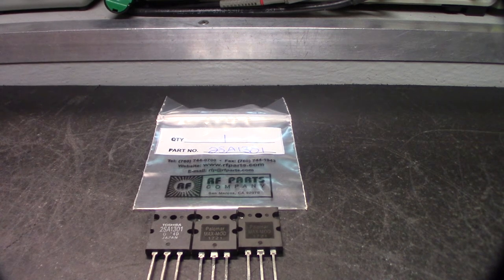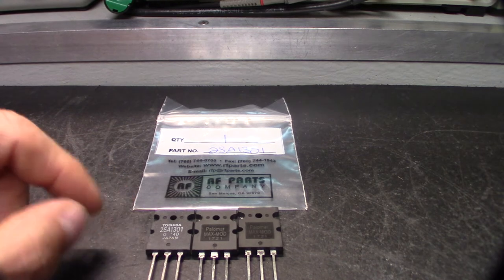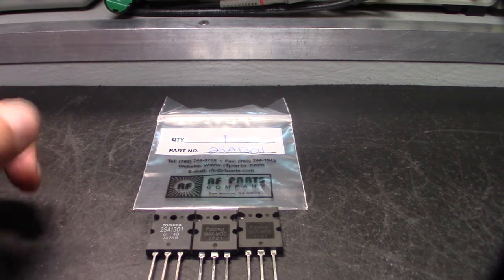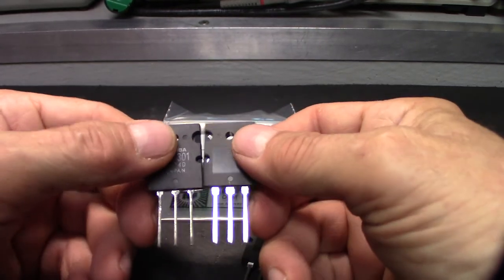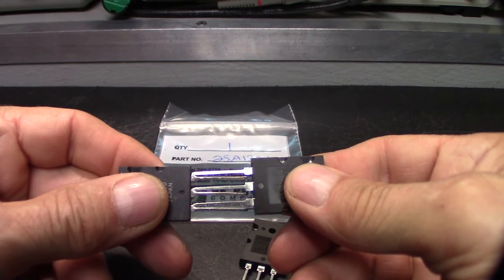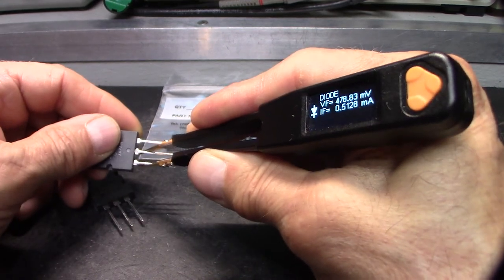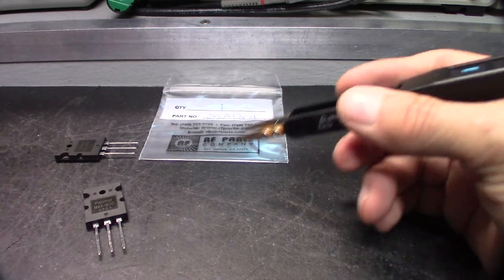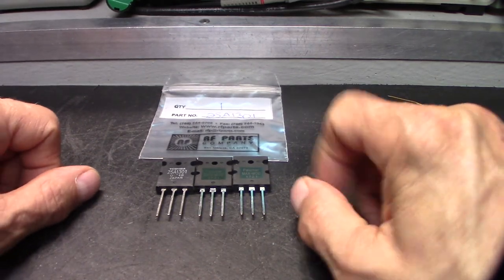Palomar Max Mod vs other .. not re-stamped, it's original!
Getting the picture? If they can't show it "like this" then you were mislead and paid too much. Click the "SHOW MORE" button below and learn how to identify the scammers, con artist and golden screwdriver jockeys. Yes, there'll always be disgruntled haters, it's what "they" do best.

Often imitated but never duplicated. Real World Performance, not meterbaited.

Loud, ringy tinny, over modulated spatter box radios are called competition or comp-tuned due to so-called swing kits, mods kits and misalignment's performed by golden screwdriver magicians. Yes, magicians not technicians. This type of loony tunes are useless in the real world.

They'll poise a meter at you while making strange vocal sounds into the mic displaying exaggerated numbers and calling it rms, average or bird watts. They don't have a clue what each unit of measurement actually is or even how to derive it but they sure do put on a show !! lol

How to recognize .. They ask you to "look at the meter" and claim that a pure waveform on a Oscope and a tuned system test bench isn't necessary. Their "meter show" might look impressive but in the real world these tunes yield far less power, range, clarity, reliability and a noisy distorted receiver. Sound familiar? It's OK, many have fallen for these gimmicks and tricks so don't feel bad. It takes some people 30 years + before the see the light.

Do your due diligence and demand the testing of your equipment on a minimum 100 MHz Oscope, Bird 4314c meter, 1 GHz spectrum analyzer on a tuned system test bench with a "Certification of Calibration". A tuned system test bench is the only accurate way of measuring spurious emissions, harmonics and "true power" in watts @ the fundamental frequency thus replicating real world performance and achieving maximum range, clarity and proven reliability.

The Faster Rats    *** PAY ATTENTION ***   CB Rat Race

***Beware the con-artist shyster type that only displays one device at a time. He'll show a meter then a scope and maybe a spectrum analyzer but never "everything all at the same time while fully modulating the carrier".*** Pay Attention ***

Not pointing fingers but I've seen these scams from coast to coast  for almost 35 years in truck stops cb shops, YouTube and now in Facebook Groups. Another shady trick is they'll yell into the mic while showing you an exaggerated power output on the meter but then talk softly while displaying a misleading pattern on the scope. Getting the picture? Getting mad? You should be!

Make sure exhibited is your equipment fully modulated including the meter, scope and spectrum analyzer "All AT THE SAME TIME" and not just a fabricated picture or photo. A video of everything at the same time is the only way of keeping these "magicians" at bay.

Don't let them play Houdini hokus pokus watts on you. Most important, find someone who's competent, has a Service Monitor with a Certification of Calibration and not just a golden screwdriver magician with some test equipment trying to baffle you with their BS and you'll thank me later. Never settle for less because that's what what you'll get, Houdini tricks and Casper the friendly Ghost's   hocus pocus watts!

10 Meter Radio updates, tunes and comprehensive alignments are my specialty. Talk further and clearer, hear less white noise and further too.

73's! 163 Hardrive